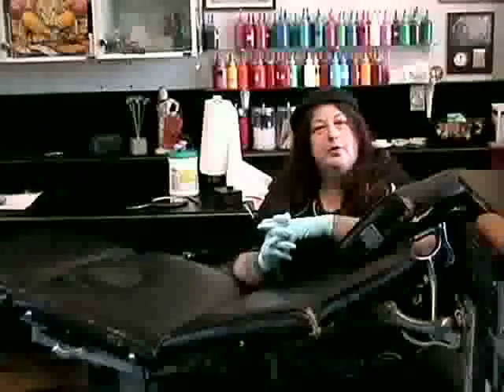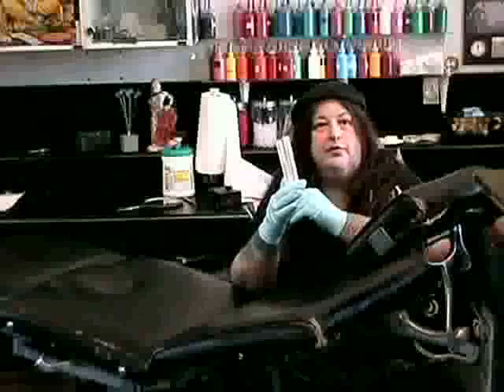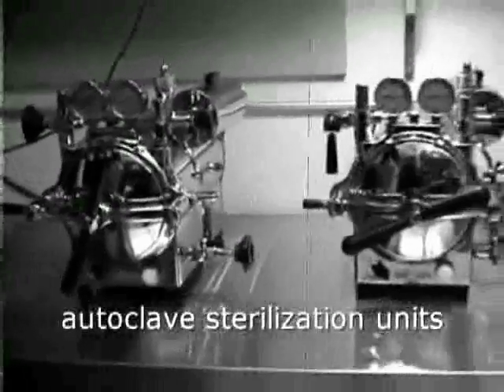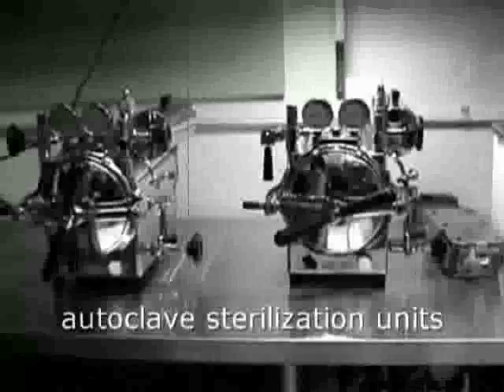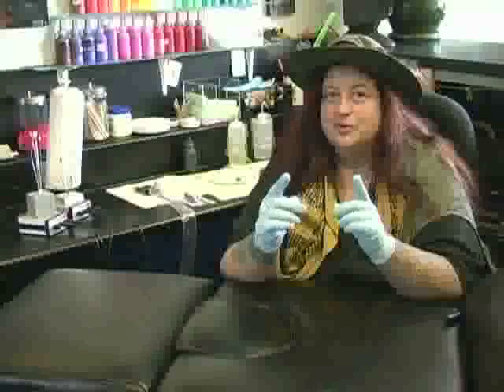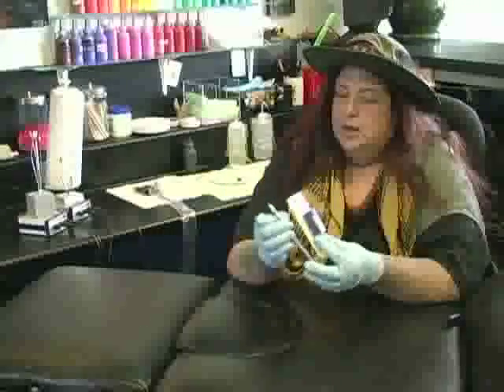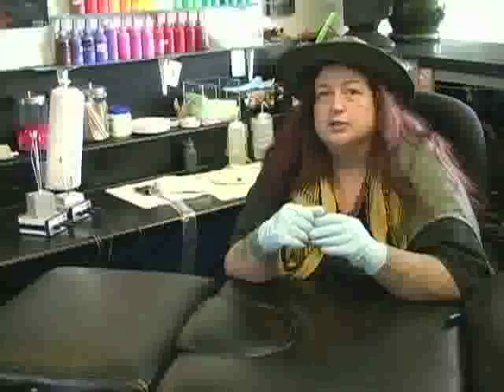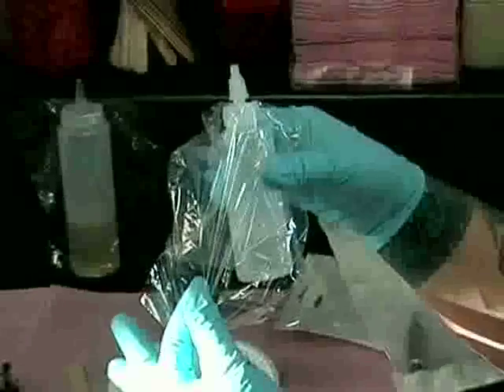"Before Tattoo" Informational Video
This is the video that I show every client before they get their tattoo, which explains in great detail why I believe it is necessary to use entirely new tattoo equipment. I used to autoclave tattoo equipment... but I now firmly believe it is morally necessary to use NOTHING that has EVER come into contact with anyone's blood. No matter who does your tattoo. I want you to be an informed consumer.